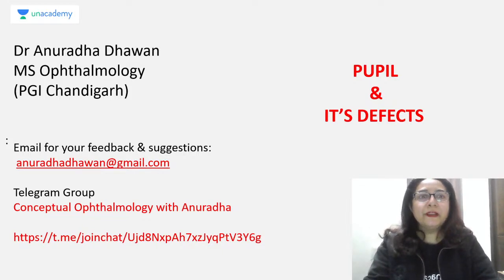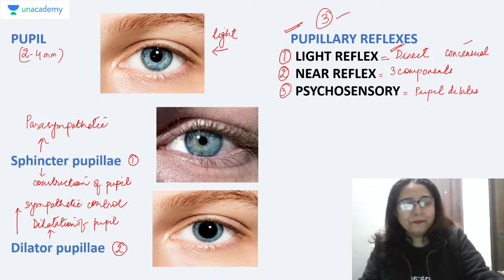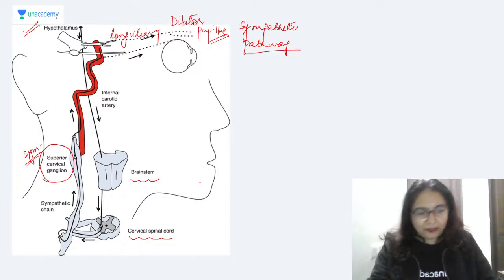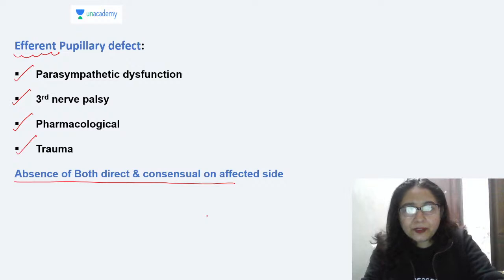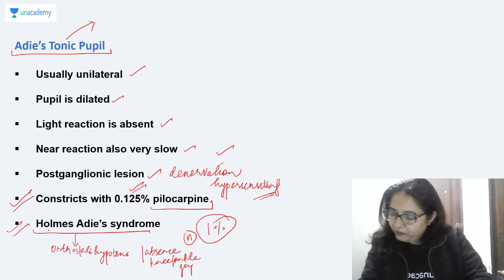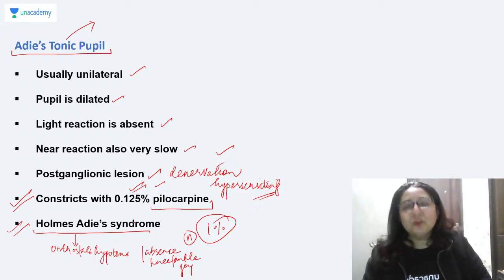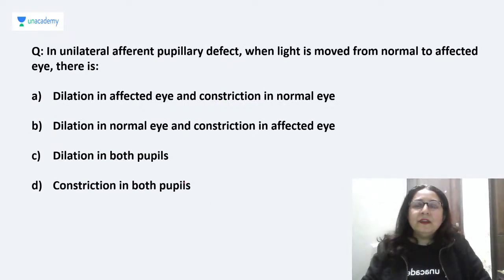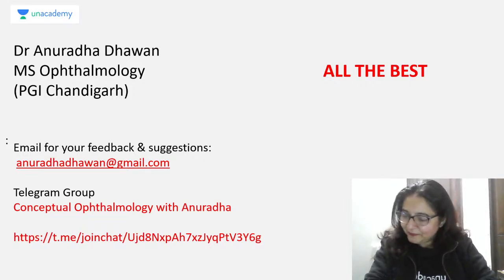Pupil & It's Defects | Ophthalmology | Dr Anuradha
Dr. Anuradha is an Educator of Ophthalmology. She completed MBBS and later MS Ophthalmology from PGI Chandigarh
Attend the session LIVE and stay ahead with your NEET PG & Other medical PG Exam preparations with Unacademy Live NEET PG. Learn LIVE from Dr. Anuradha and other Top Educators on Unacademy Subscription.

Subscription Benefits: -

1. Learn from your favourite educators and toppers
2. Dedicated DOUBT sessions
3. One Subscription, Unlimited Access
4. Real-time interaction with Teachers
5. You can ask doubts in the live class
6. Download the videos & watch offline